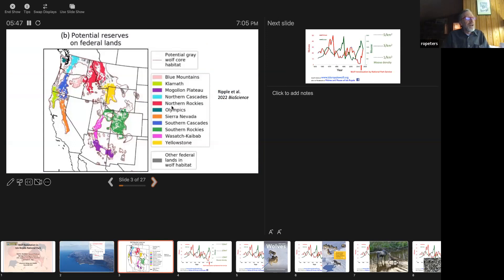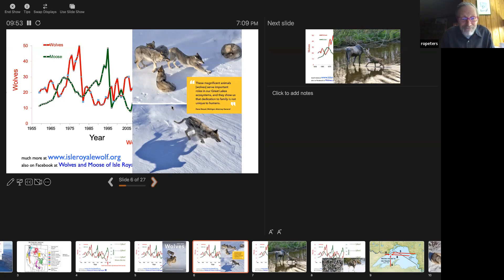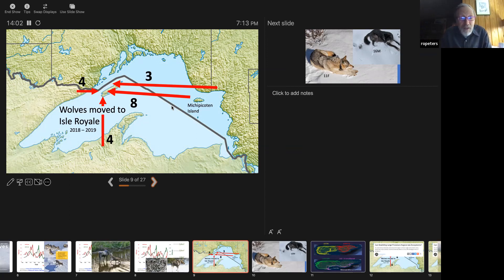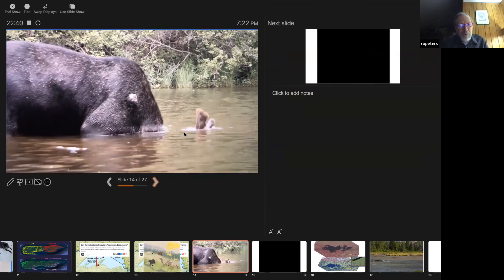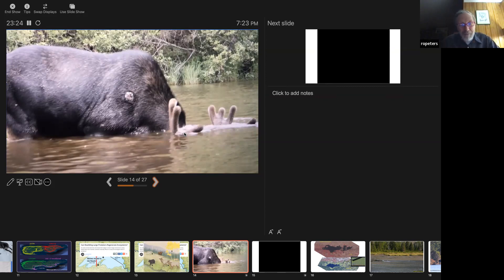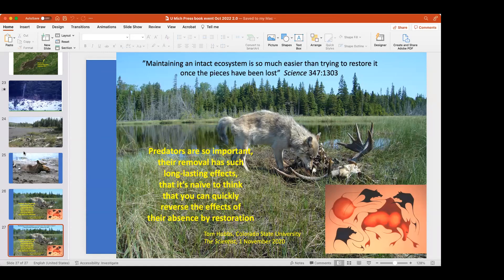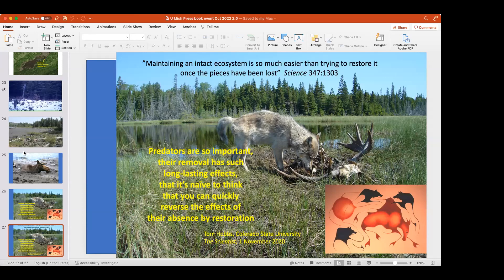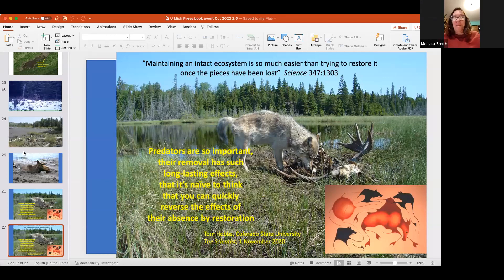Dr Rolf Peterson- Moose and Wolves of Isle Royale